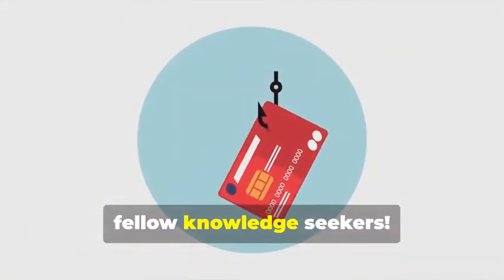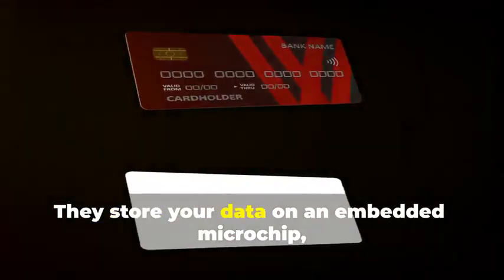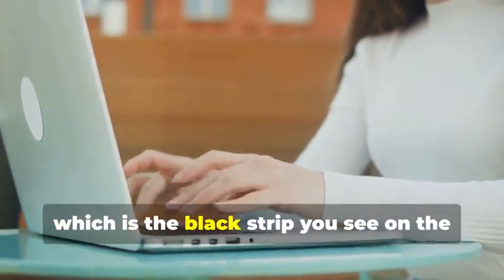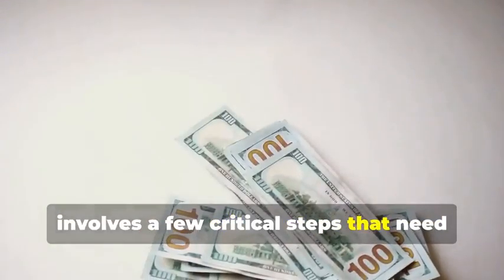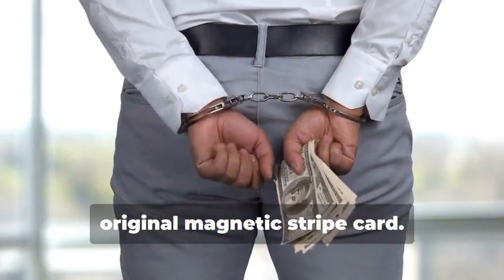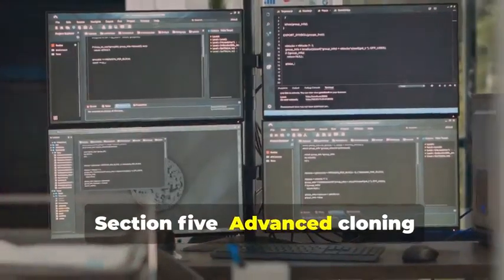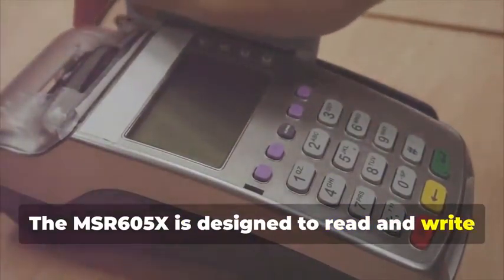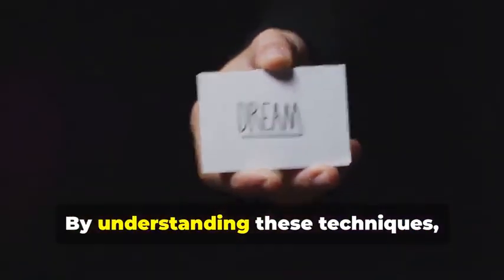LIMITED TIME Swipe Hacks That Will Change Your Life in 3 Days!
Discover swipe hacks that will change your life in just 3 days! These limited-time tips will help you boost productivity, save time, and simplify your daily routine. Try them now!